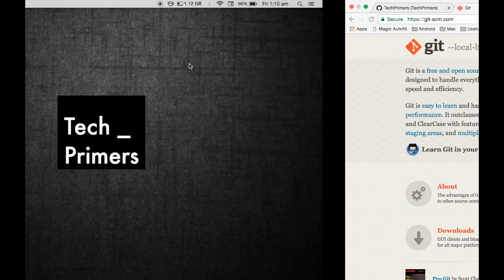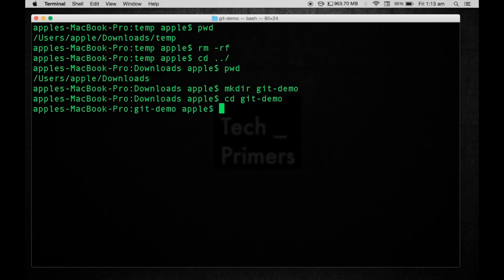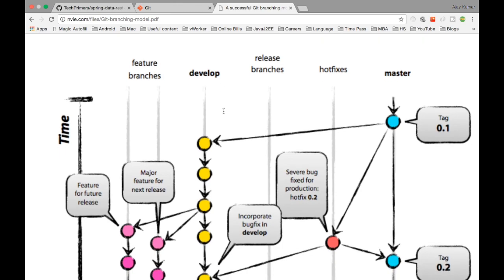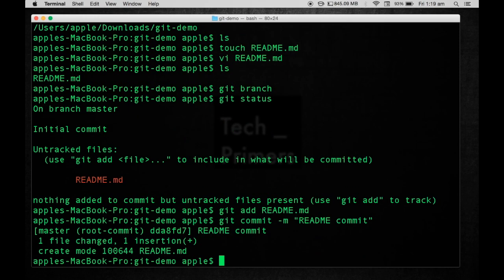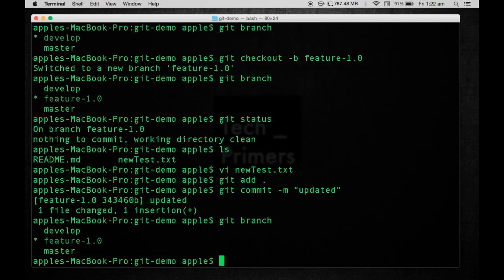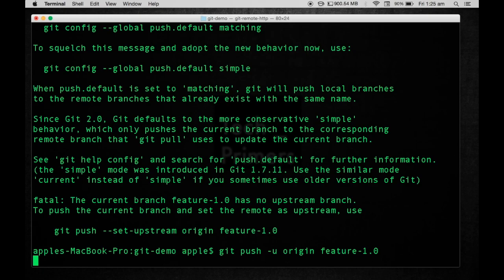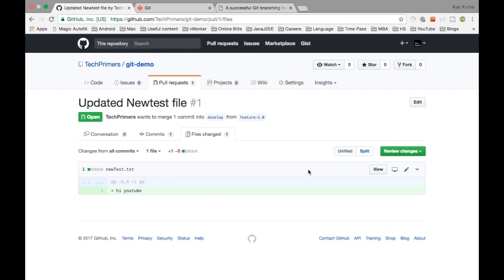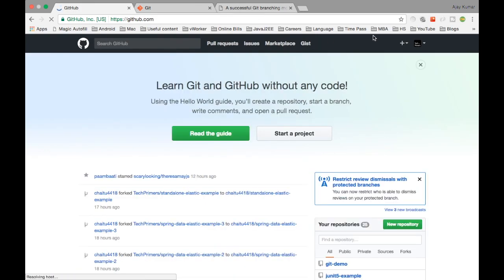What is Git and GitHub? How to commit, push, create branch or pull request? | Tech Primers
This video covers what is Git and GiHub along with how to commit, create branch, push branch and create pull request.